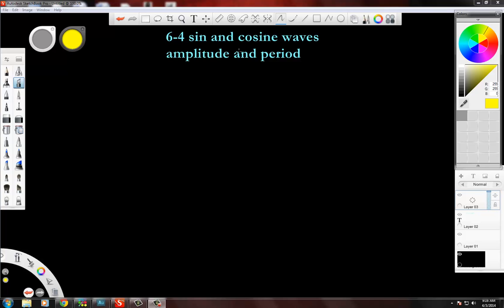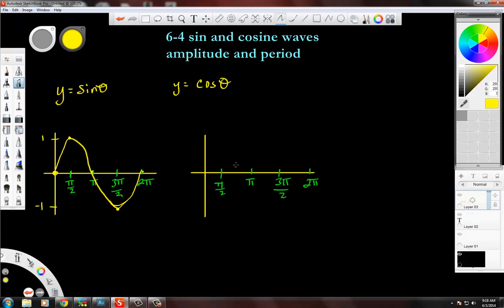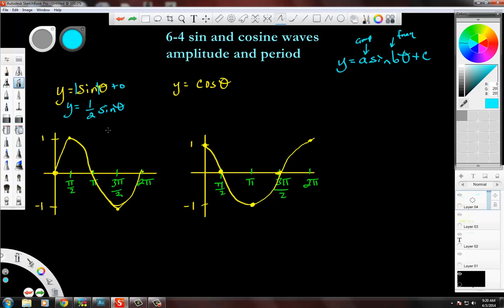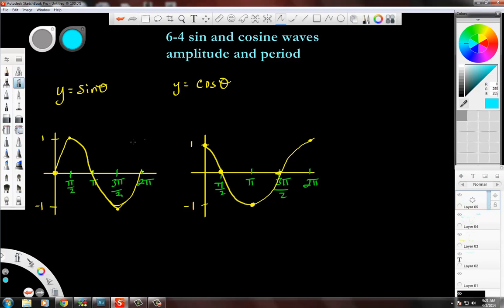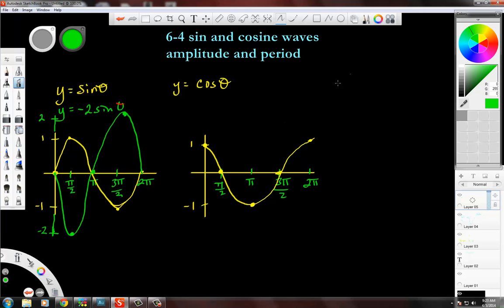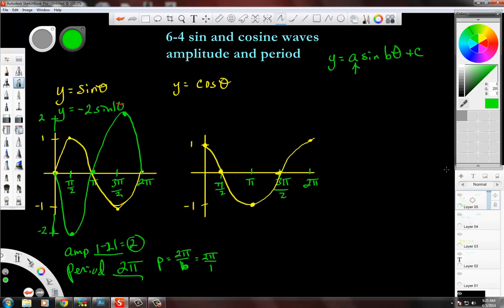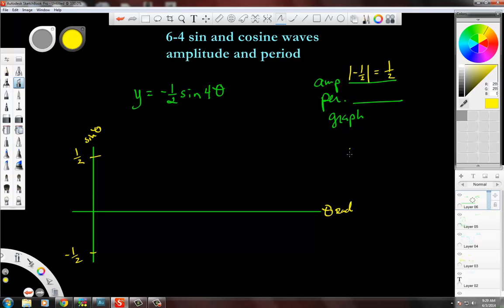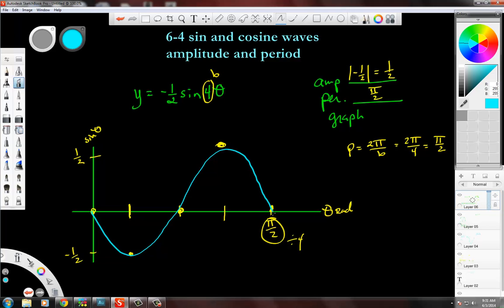Pre Calculus 6.4 sine and cos amp and period